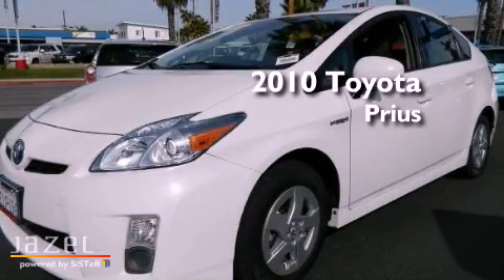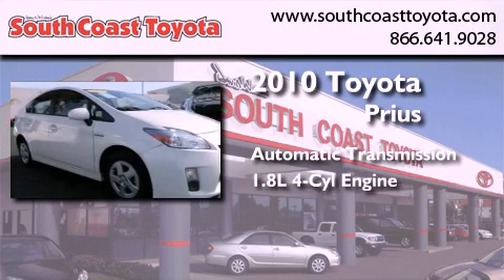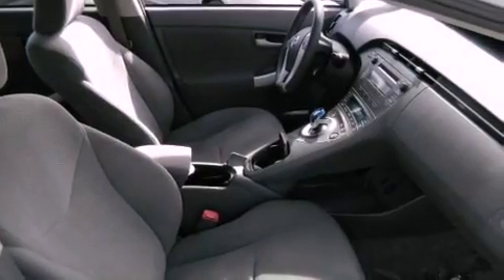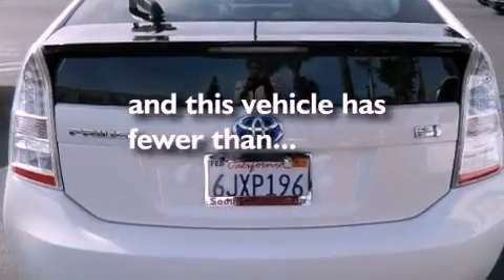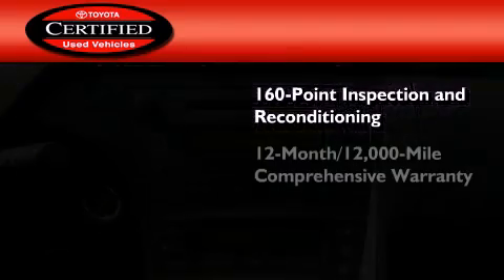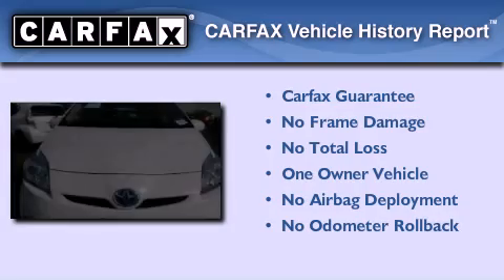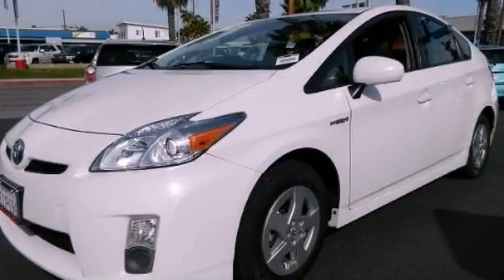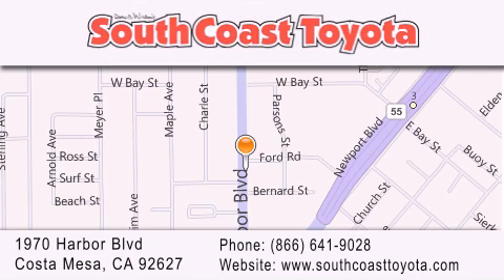2010 Toyota Prius Santa Ana CA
Year : 2010
 Make : Toyota
 Model : Prius
 Engine : 4-Cyl Hybrid 1.8L
 Trans . : CVT Automatic
 Exterior : White
 Miles : 45,435
 Interior : Grey
 Stock : 00048418

 Used 2010 Toyota Prius Costa Mesa CA